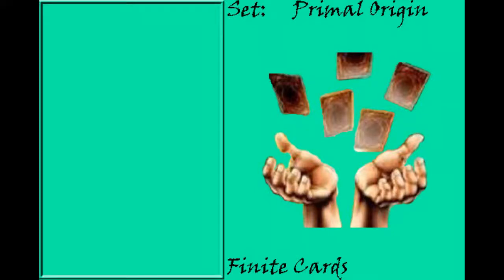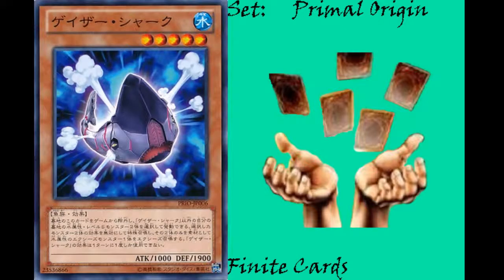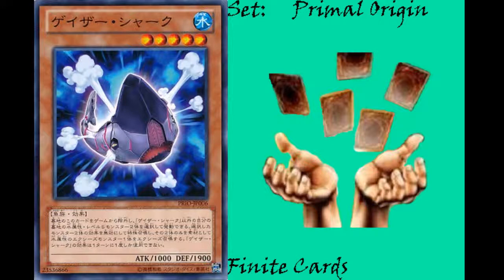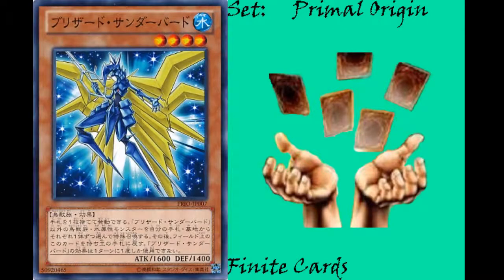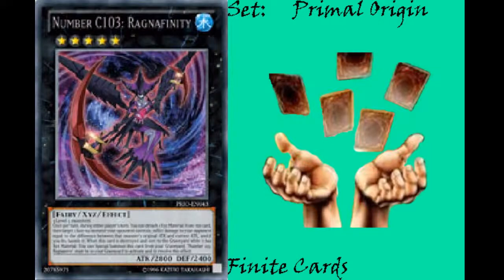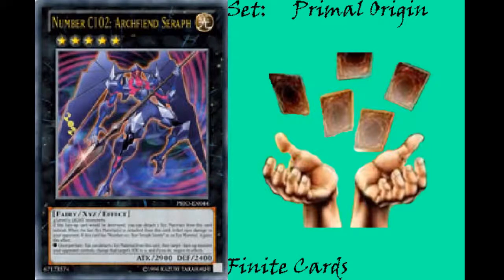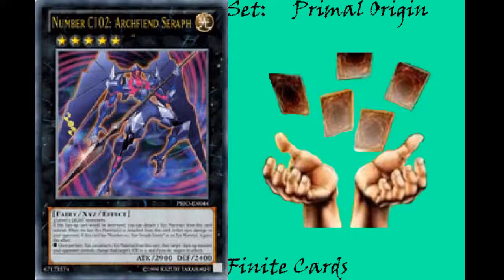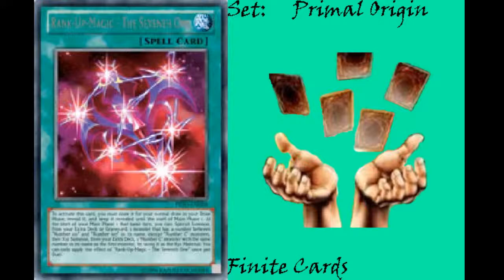Primal Origin Discussion - Nash, Marin, Dumon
This video talks about the cards that Nash, Marin, and Dumon used in the anime that are in Primal Origin.